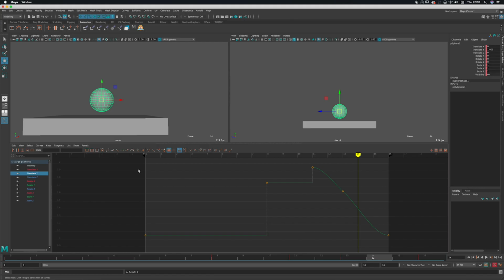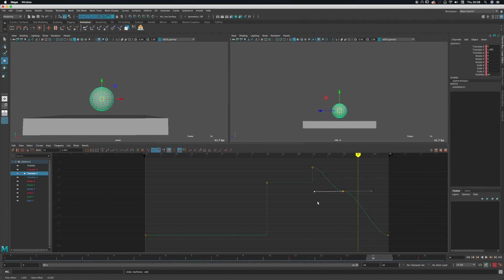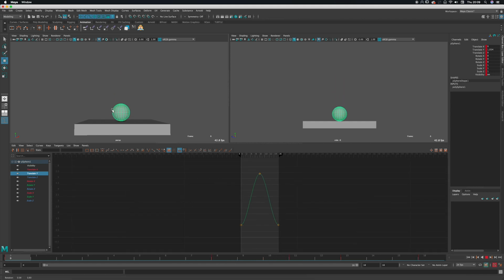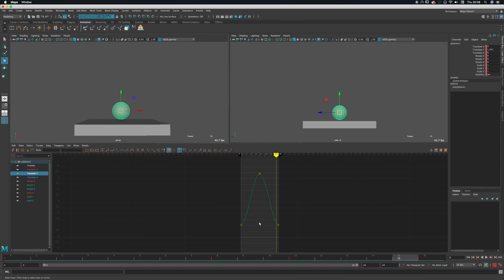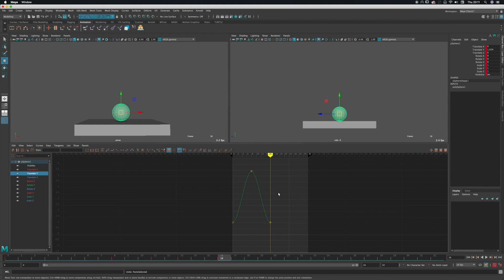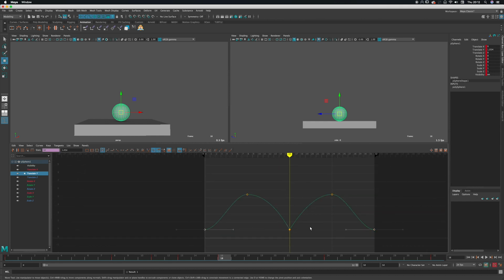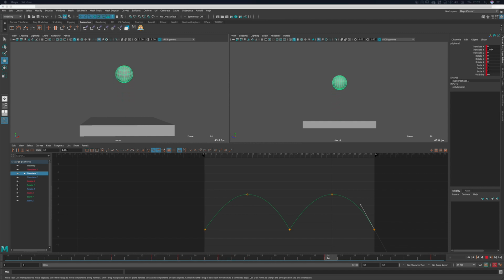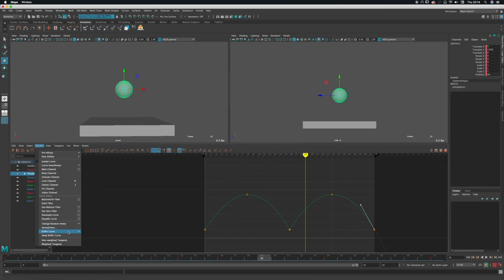Part 6.5 - Handles | Animate a Superhero Three-Point Landing! | Maya Animation For Beginners